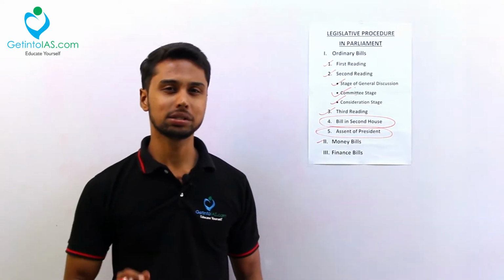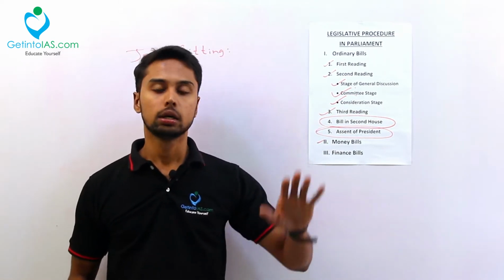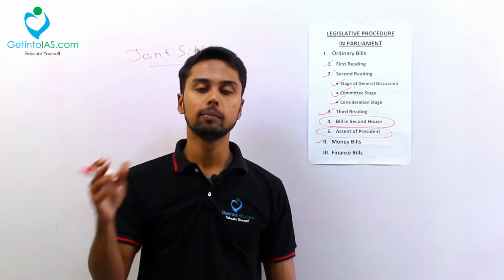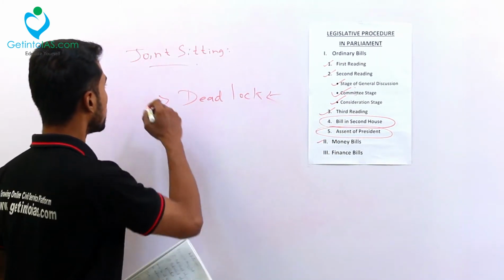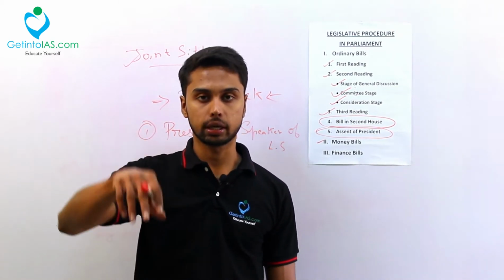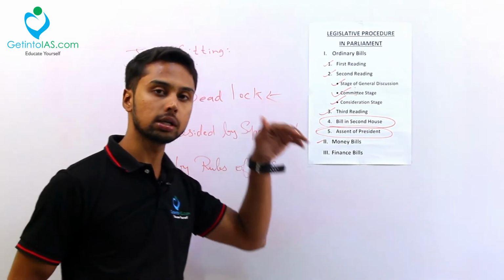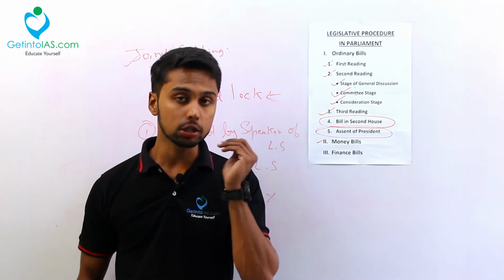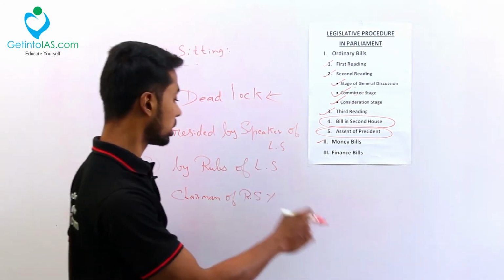Joint Sitting of Parliament | Indian Polity | In English | UPSC | GetintoIAS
Related Polity Books for Prelims
Indian Polity by M Laxmikanth
Indian Constitution at Work NCERT Textbook